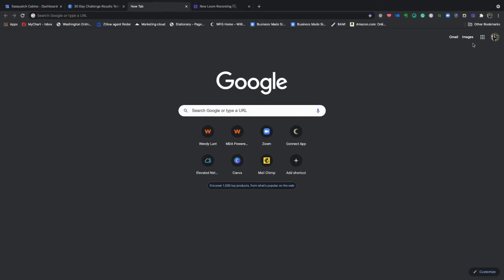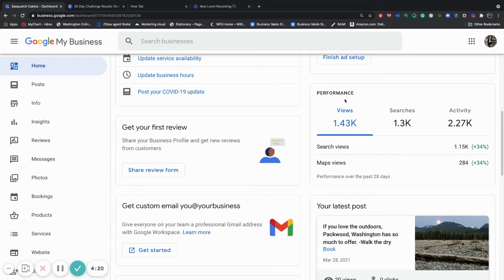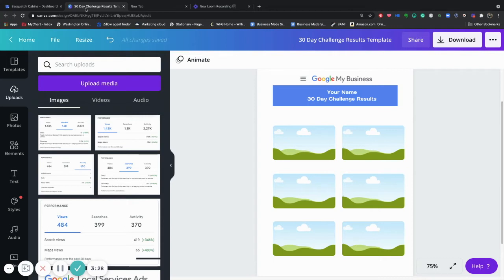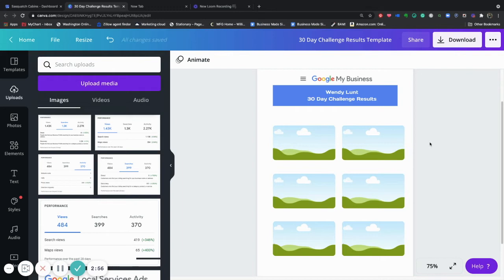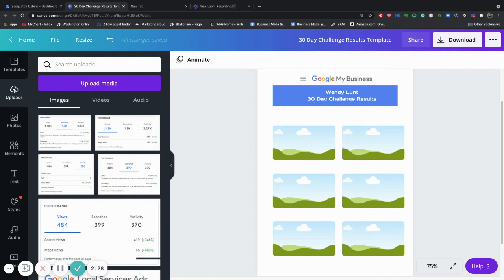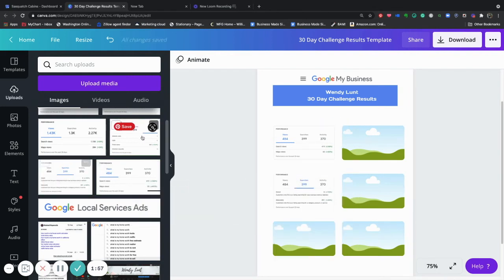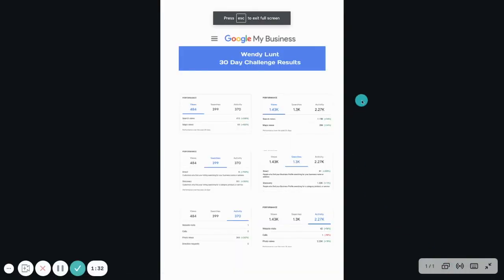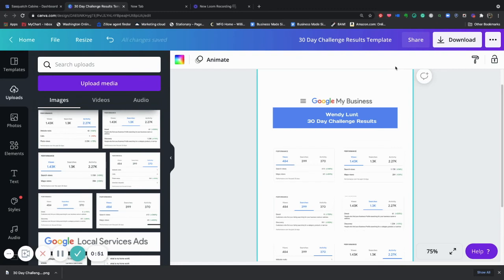30 Day Challenge Results Tutorial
Thank you for participating in the 30 Day Challenge on Google Posts!  Please gather your Google Business page performance numbers and add them to the Canva template to upload into the survey.  I'll tally the results & share them at the 30 Day Challenge Reveal Party!!  See you there.  Wendy